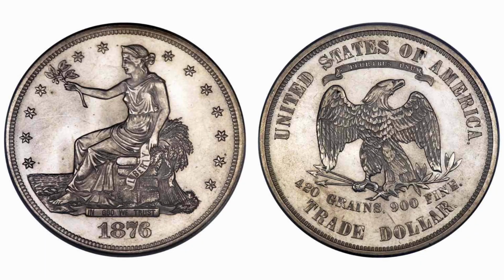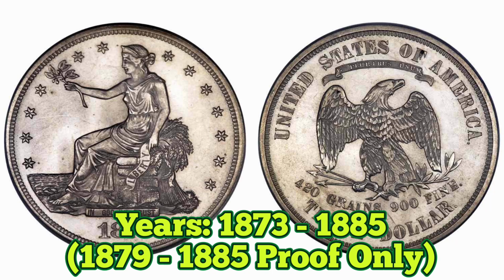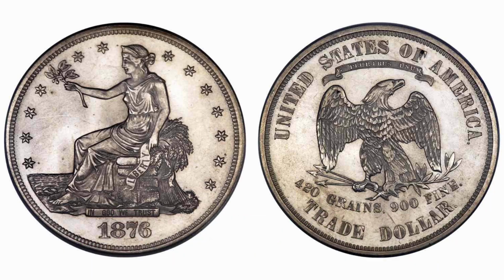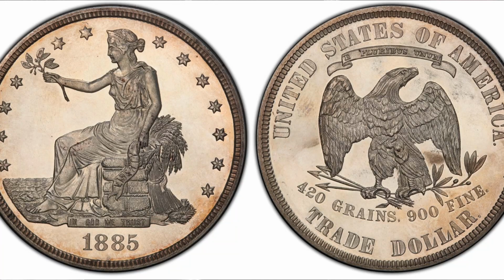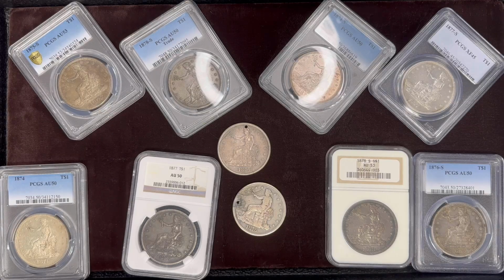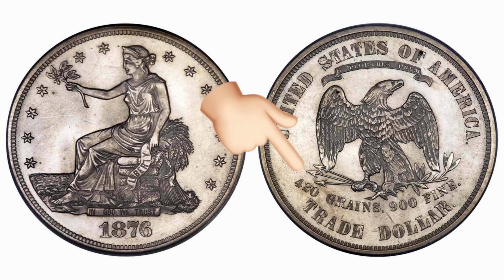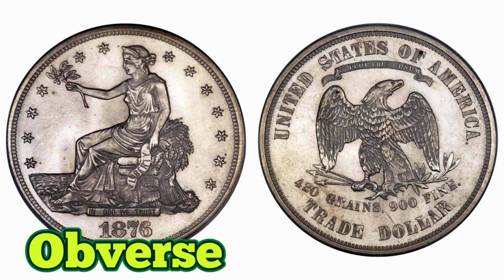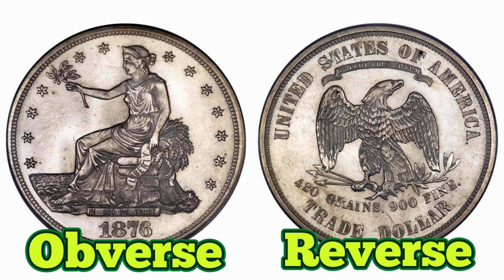History of the U.￼S. Trade Dollar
In today’s video, I provide an education on the US trade dollar. I explain why it was produced, and what it was used for. ￼ Did you know that it is the only US coin produced in the United States strictly to be exported to be used in commerce in foreign lands? There are many more cool, interesting facts that you will learn if you check out this video!

Due to sales tax liabilities in some states, I am only selling and shipping to the following states:

AL, AK, AZ, AR, CO, DE, GA, ID, IA, IL, IN, KS, LA, MI, MS, MO, MT, NE, NH, NC, ND, OH, OK, OR, PA, RI, SC, SD, TN, TX, UT, VA, WA, WV, and WY.

$500 minimum- FL
$1000 minimum- CT, MA, MD, NY, VA
$2000 minimum- CA

If you do not see your state listed above, I do not currently ship to your area.

Physical Address:
Minot Coin & Bullion
922 37th Ave SW

We love to hear from our viewers! Send mail to:
MCB